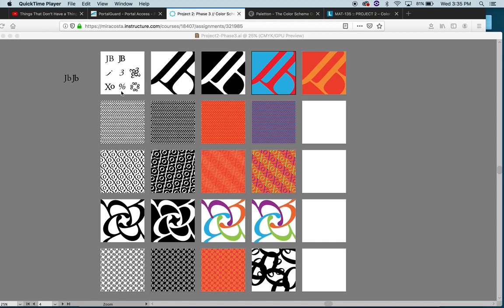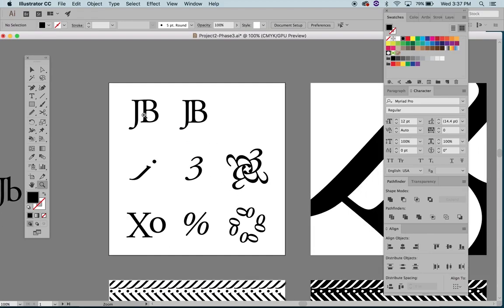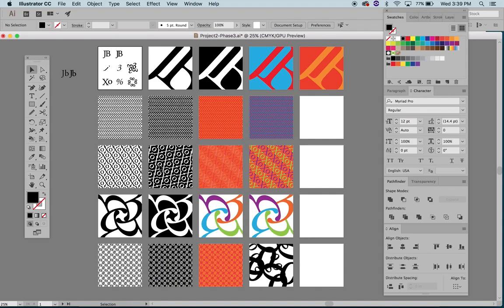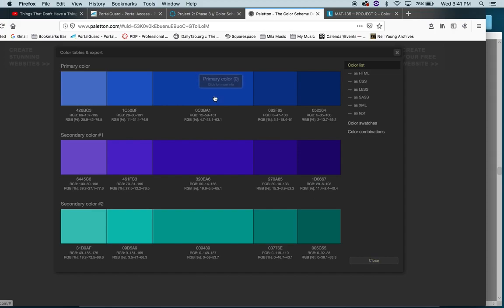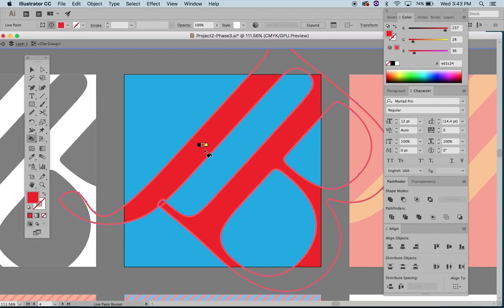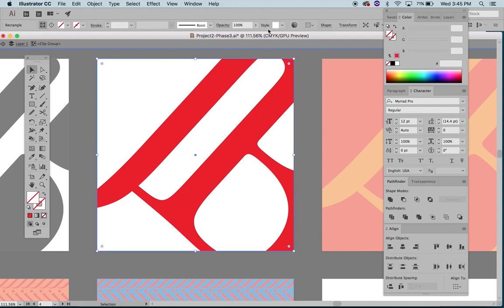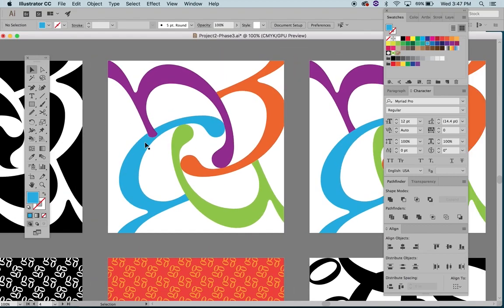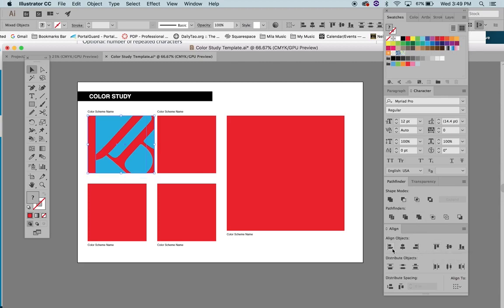Color Scheme Type Compositions Recap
A quick follow-up to the assignment introduction discussed in class and posted in Canvas.